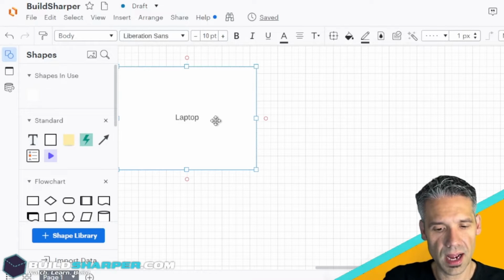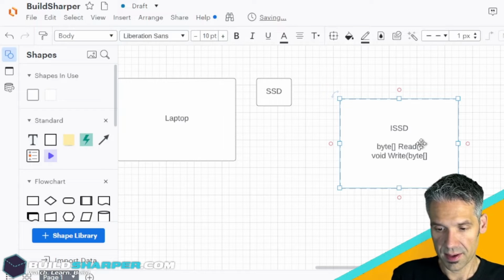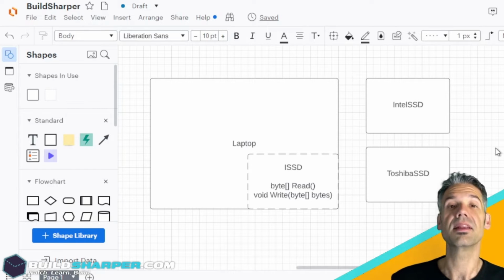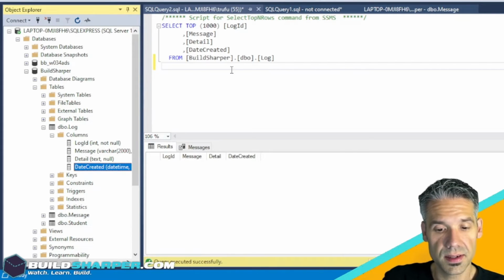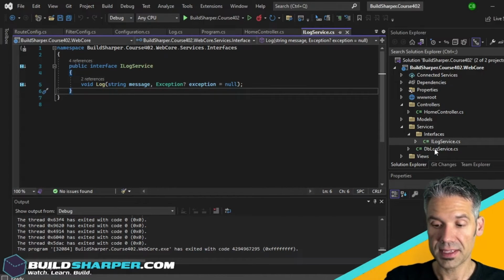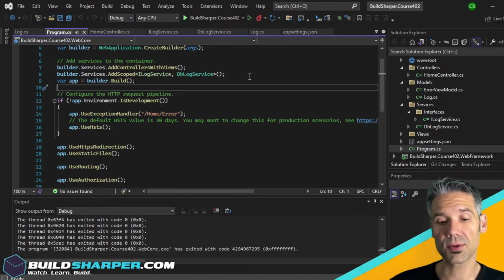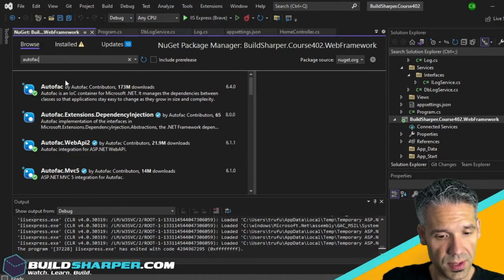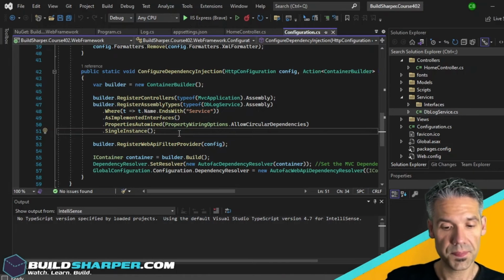C# .NET for BEGINNERS | Dependency Injection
In this lesson, we go over the concept of dependency injection in C#.  This series on Programming Fundamentals is meant to explain how applications are written and structured from a data perspective.